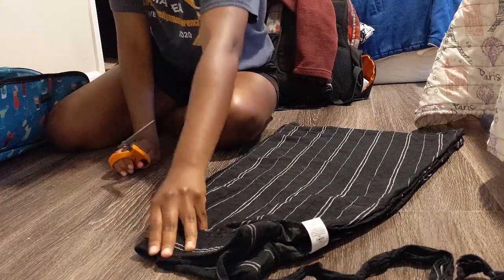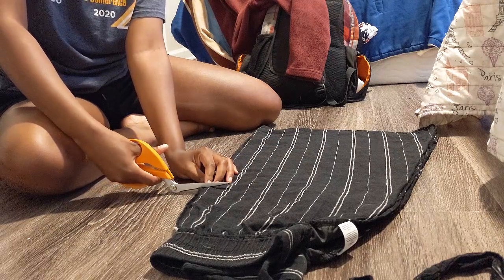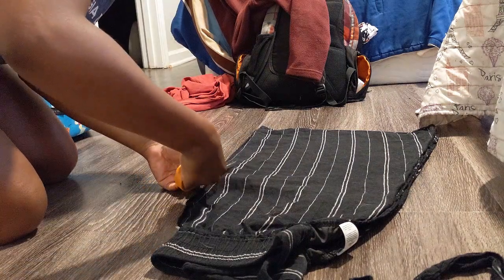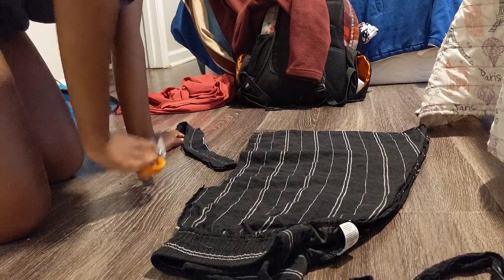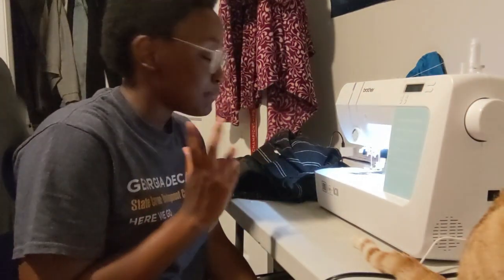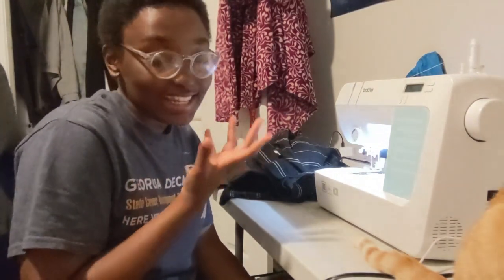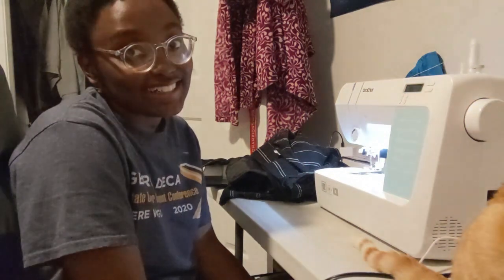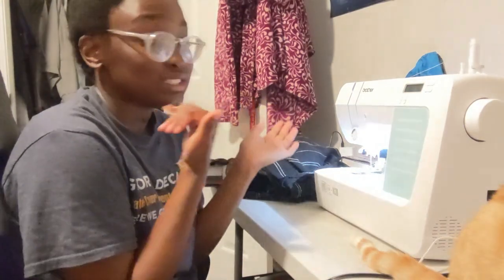Come Sew with Me: Ep 3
Come along with me to upcycle a skirt into a pair of pants! I also provide a few tips and tricks to help you along with your own sewing journey.

Video made with: CapCut